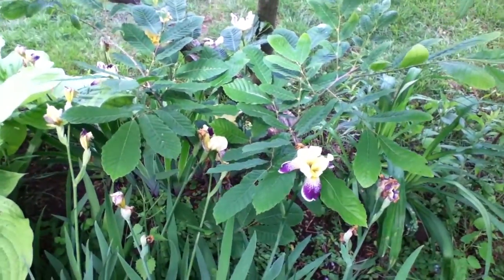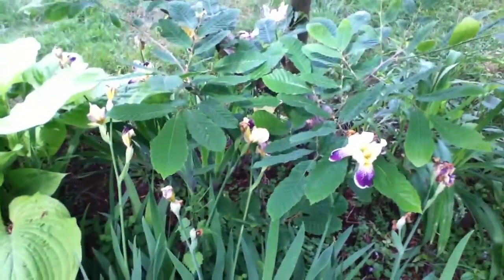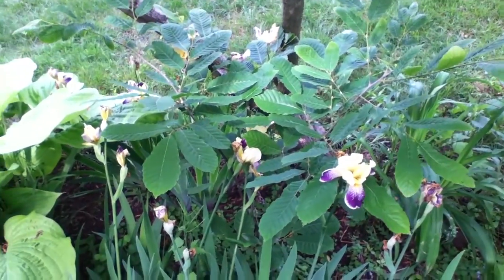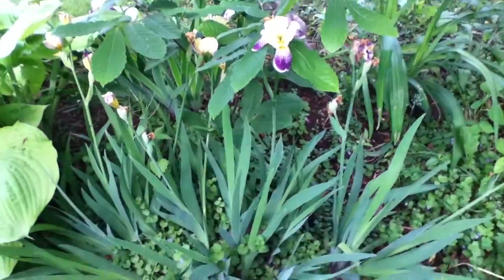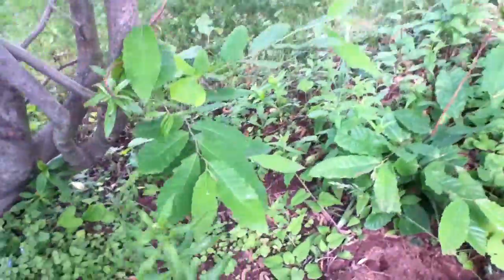Chinese Chestnut tree: Seventeen year old tree and how to identify it and its seedlings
A video of a Chinese Chestnut tree and how big it grows in seventeen years, and how to identify Chinese Chestnut seedlings found in the yard.